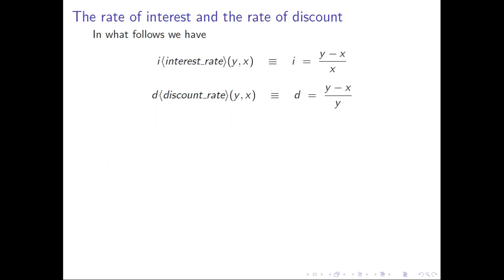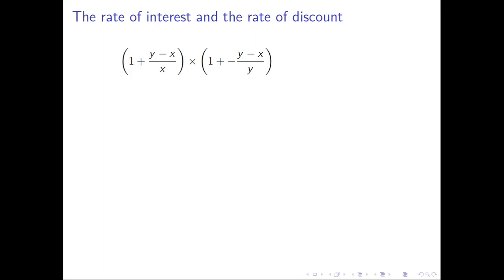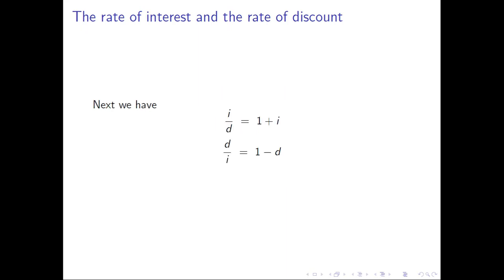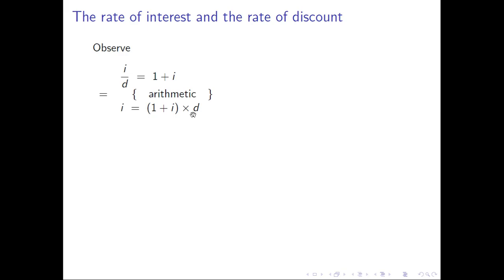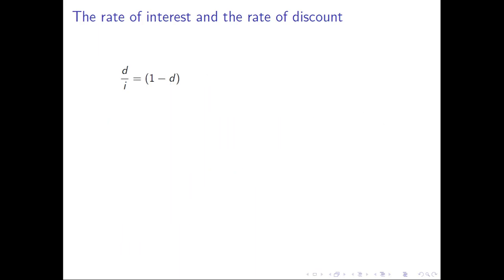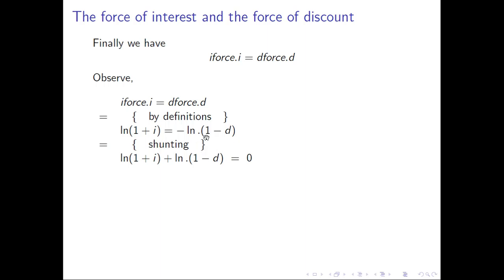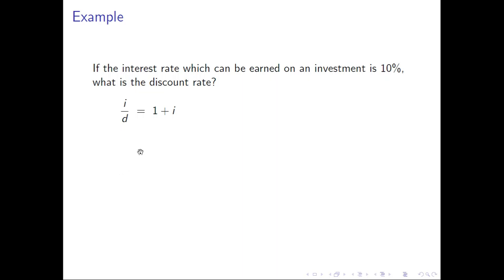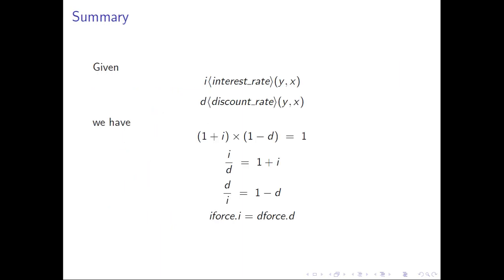CT1 05 Laws of interest & discount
A look at the fundamental theorems that relate interest and discount.